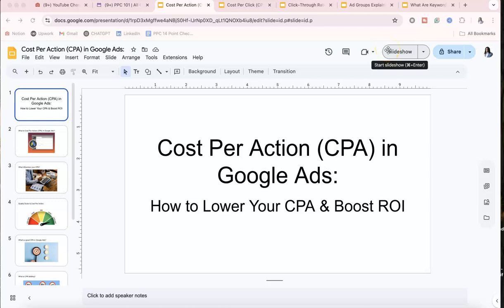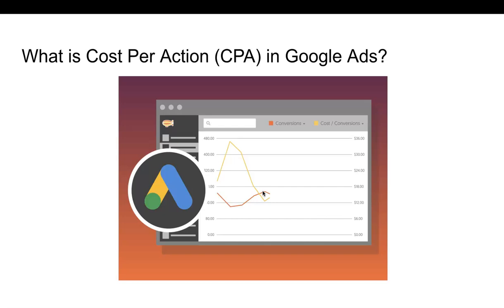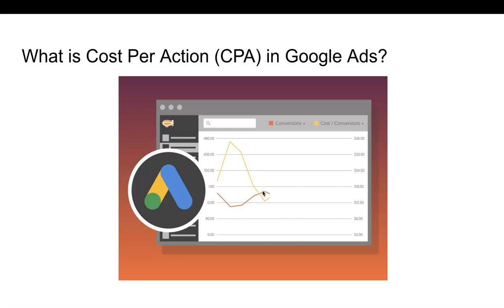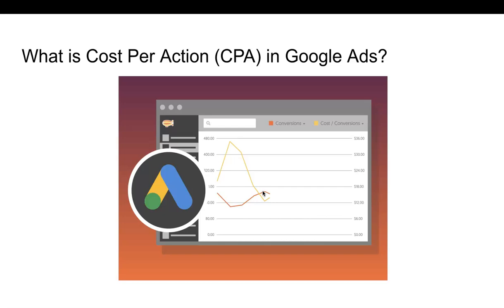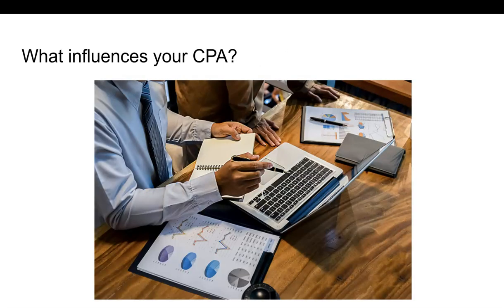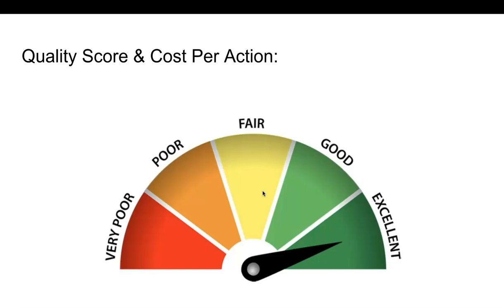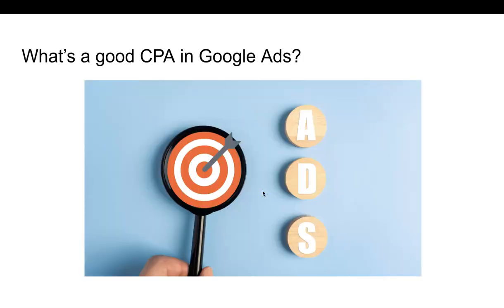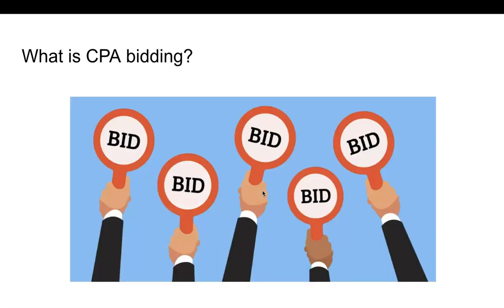Google Ads Cost Per Acquisition (CPA) Explained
Cost per acquisition shows how much advertising spend is used, on average, to generate a tracked acquisition. Morii Malveaux explains the CPA formula and how keyword intent, quality score, landing-page experience, conversion tracking, and optimization can influence the metric. Lower CPA is not guaranteed and must be evaluated alongside lead or sale quality.

What you’ll learn:
- How CPA is calculated
- Why quality score and landing pages matter
- How tracking supports informed optimization
- Why business value matters more than a low number alone